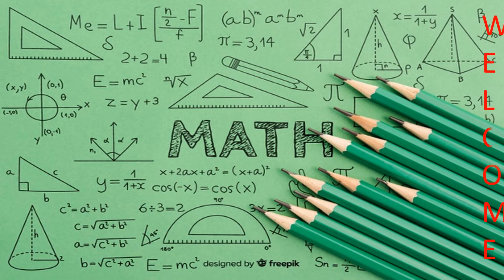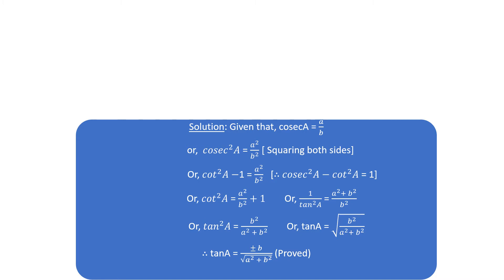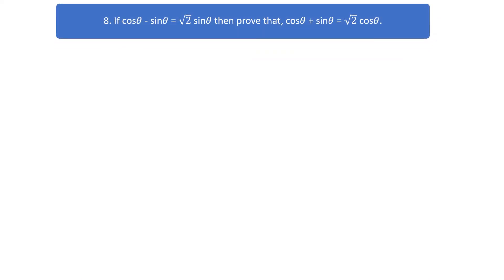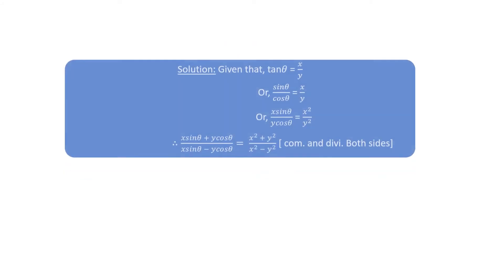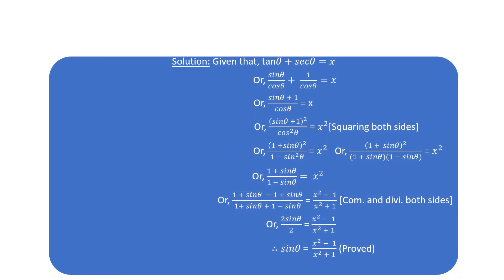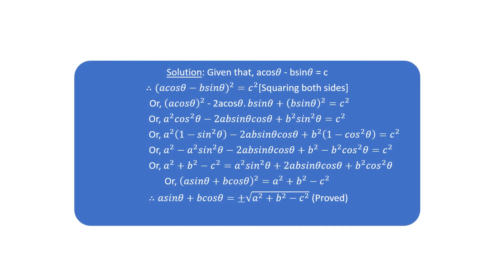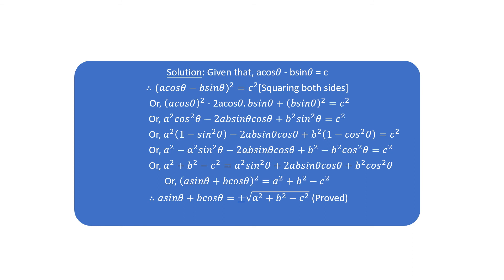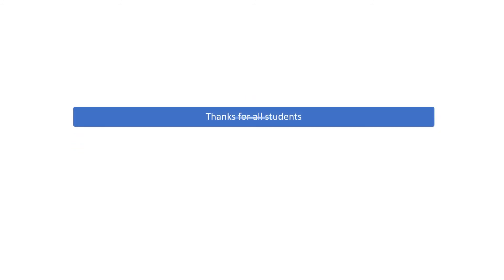Higher Mathematics(8.2)-Part- III